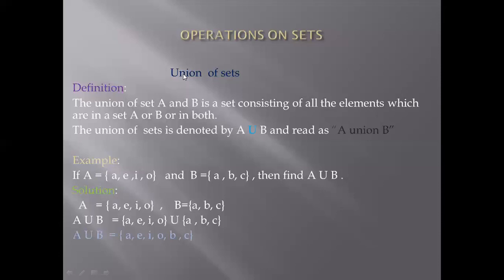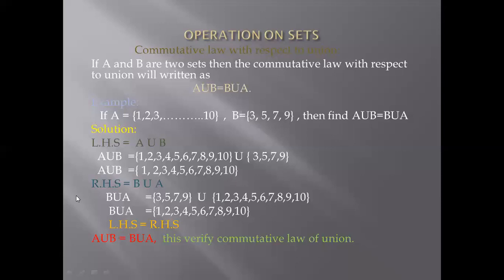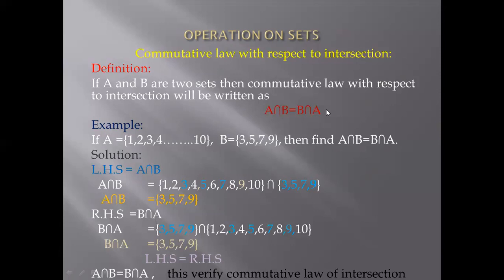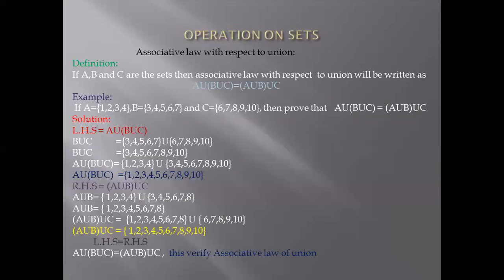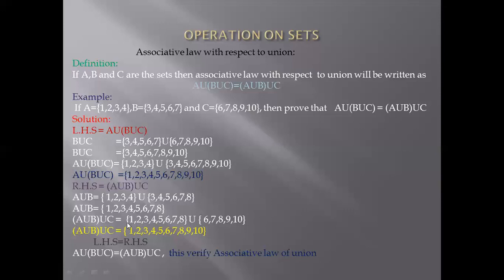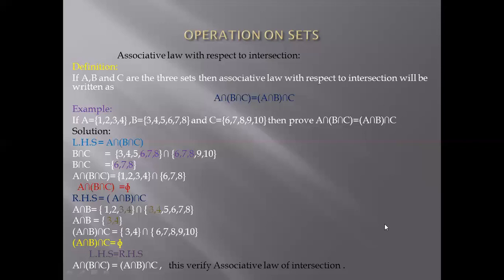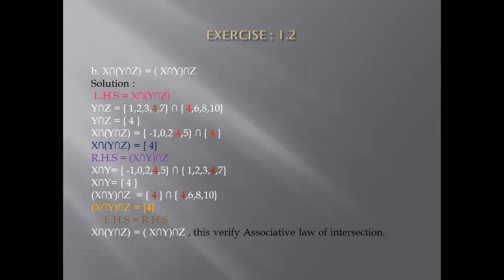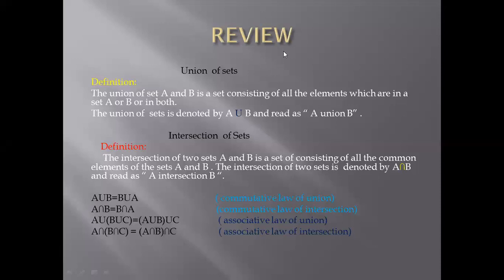Grade 8 Maths 2